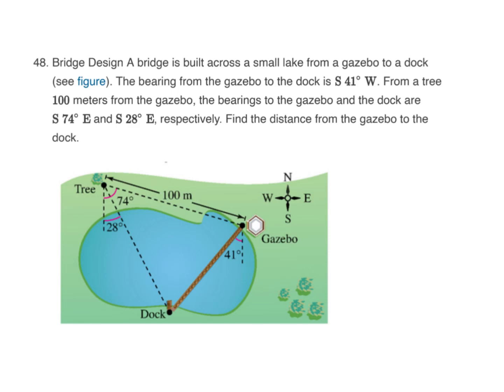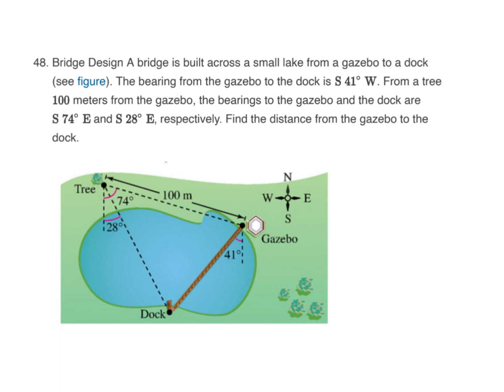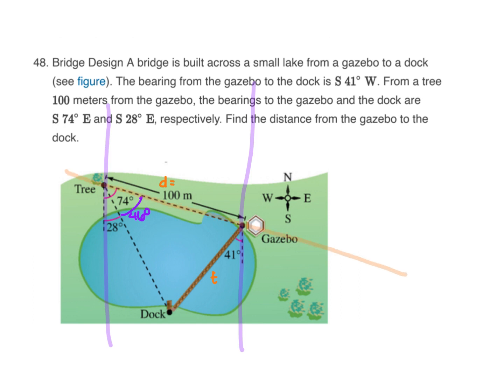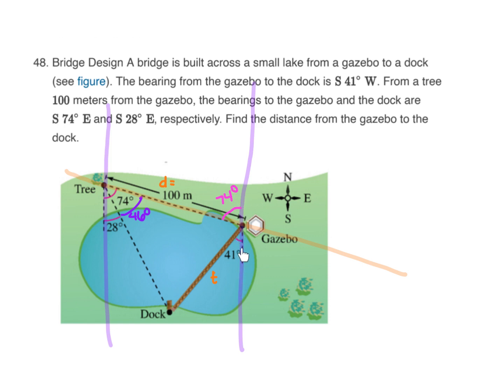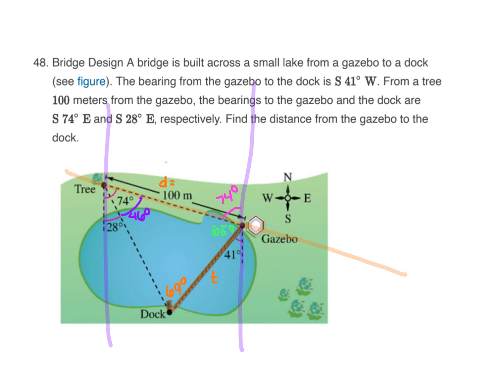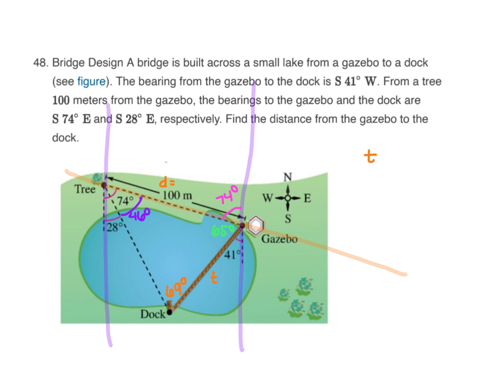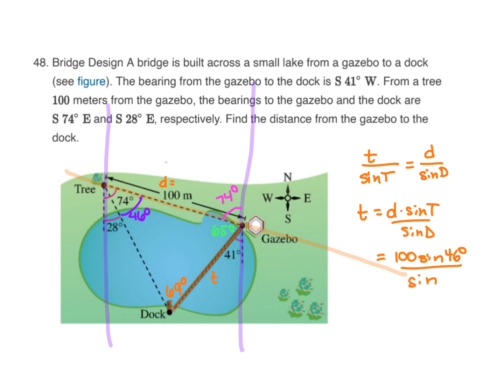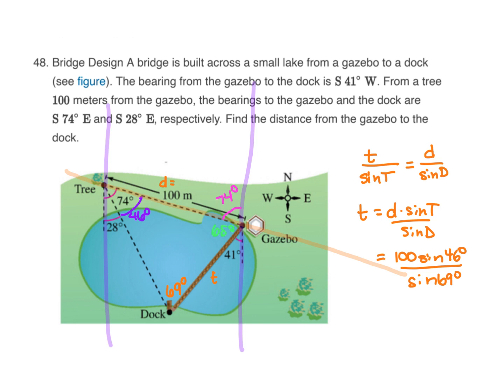6.1 Hw Help Number 48 HPC